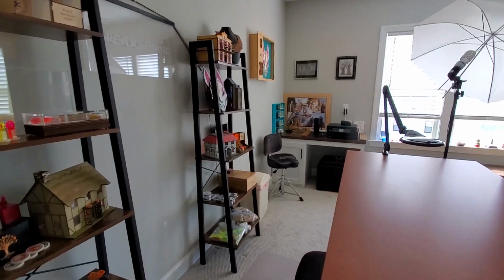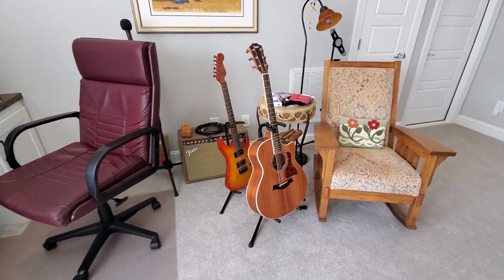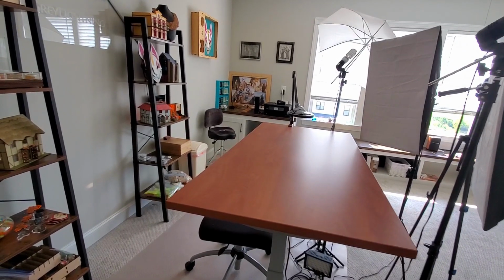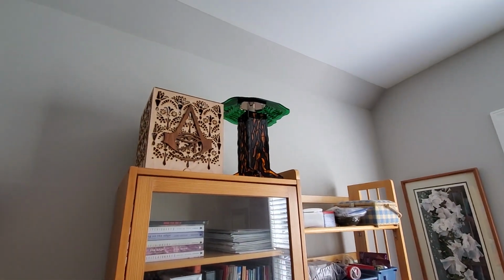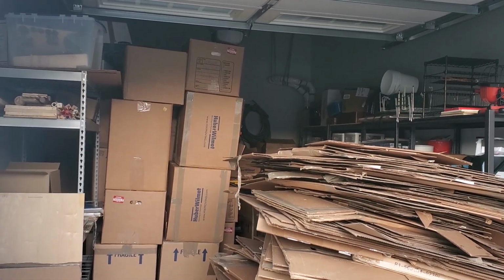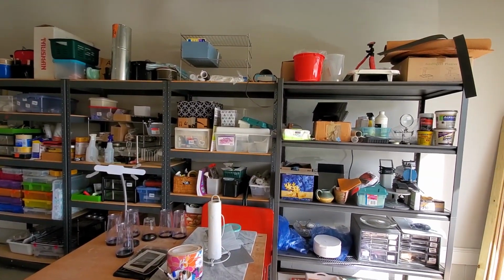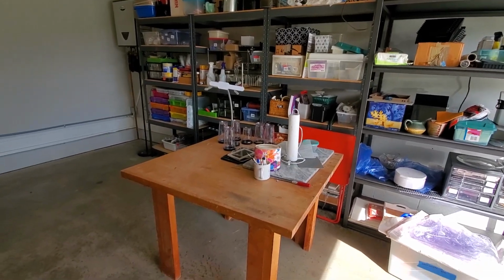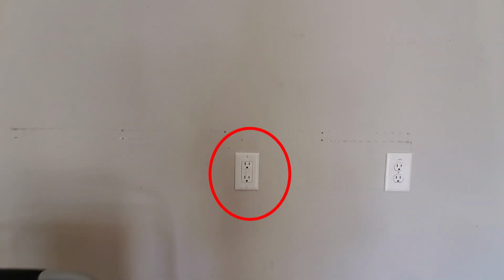I'm Back and Setting Up a New Workshop!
After a long year of moving to a new state, new home, I'm finally settled in and ready to start making stuff! In this video I explain what I've been up to, and show you around my new studio and new workshop. I've ordered a laser cutter of my own, for the first time, and I'll be documenting everything I learn along the way: uncrating my new OMTech laser cutter, installing the laser tube, setting up the chiller and exhaust systems. For now, I show you what I've done to prepare my workshop: climate control, exhaust and electrical. I'm so excited to be back to designing and making new things! I've already designed my first couple of projects, and I can't wait to share them with you.